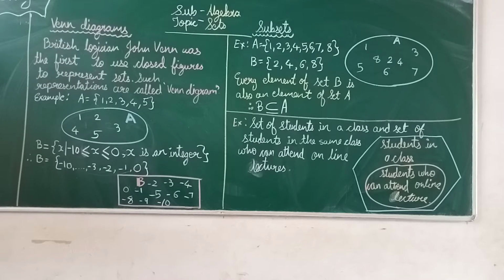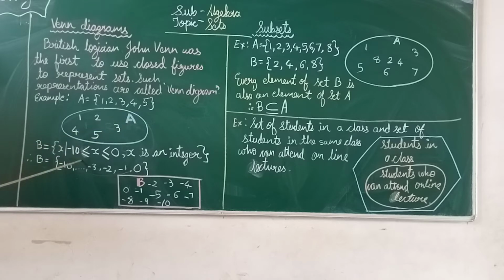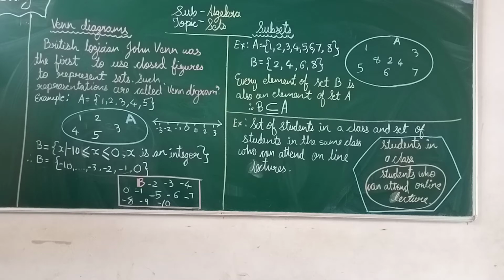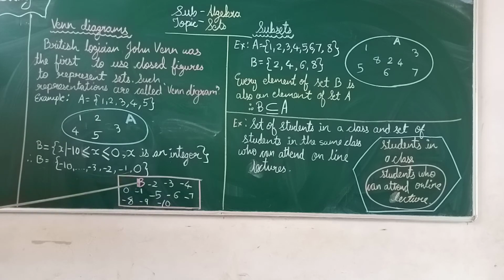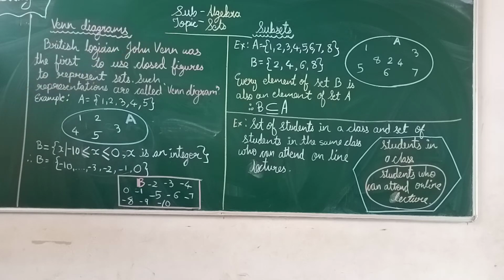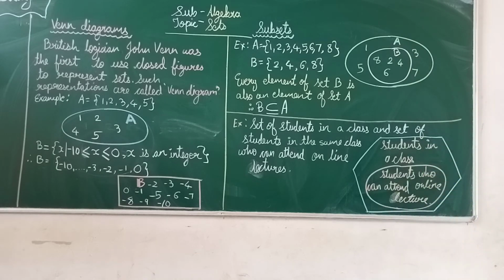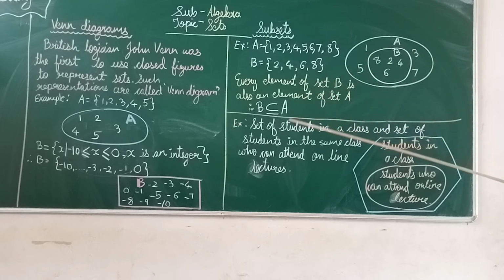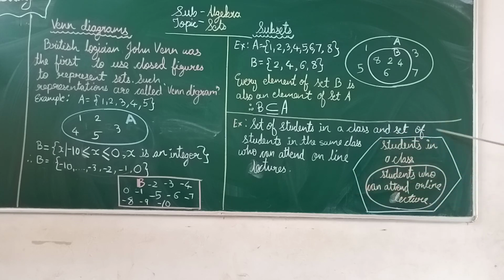Sets-std 9th-Venn diagram & subsets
In this video venn diagram and subsets is explained with examples